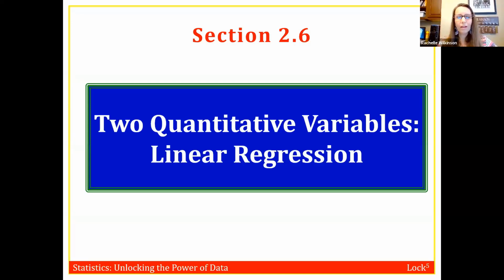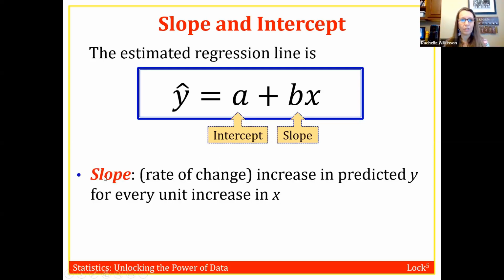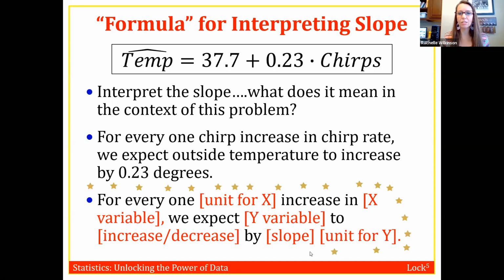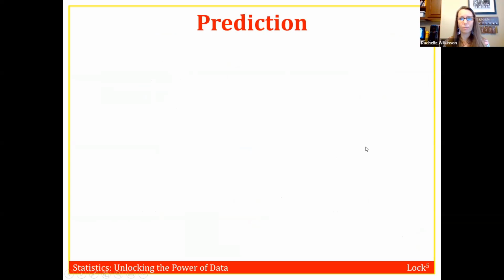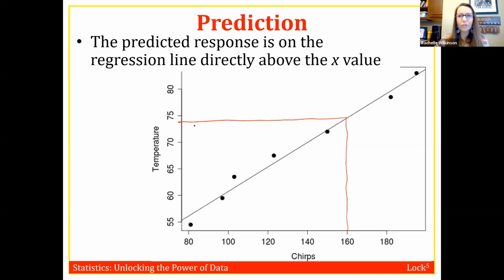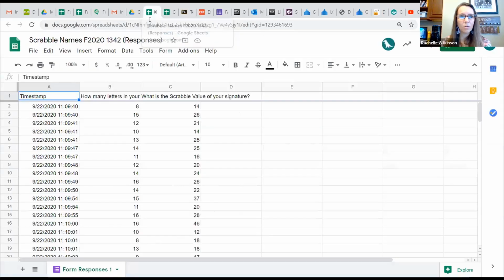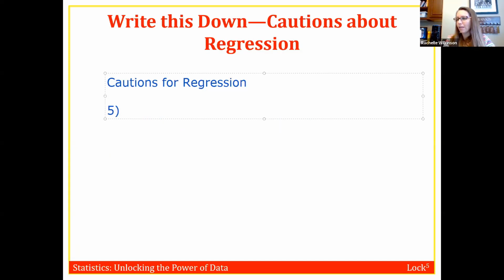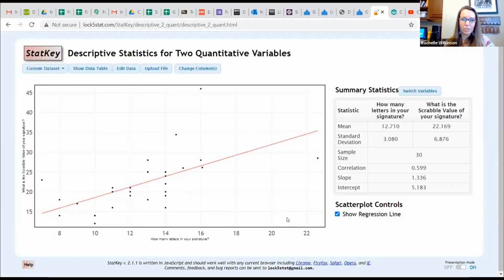Class Recording, Lock Section 2.6